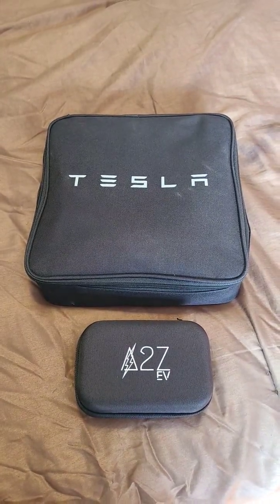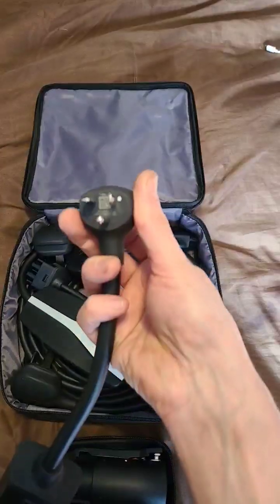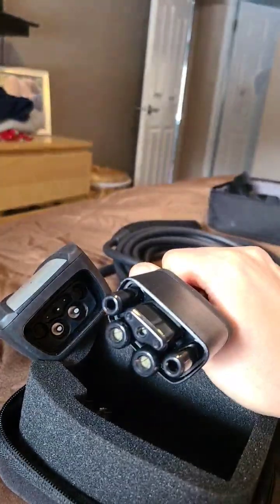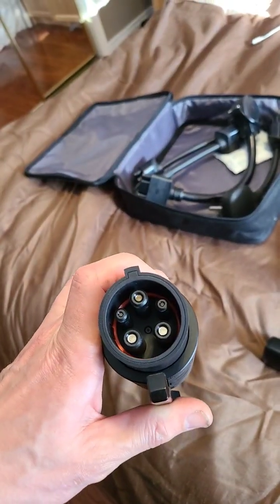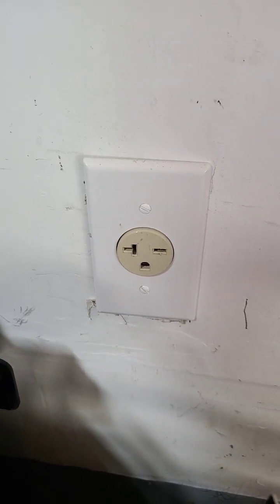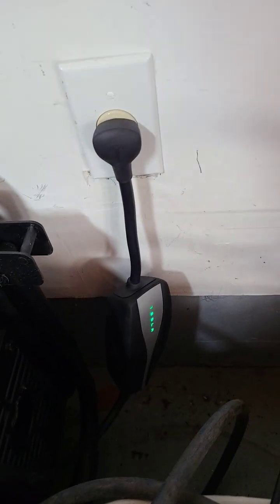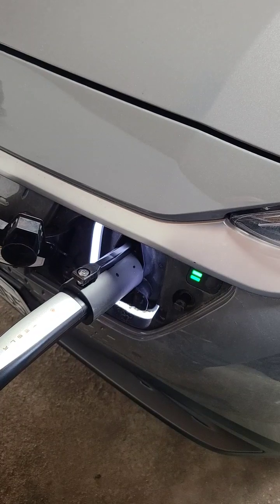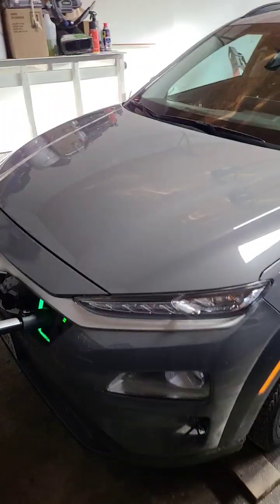Can a Tesla mobile charger work on other electric vehicles?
I use the A2Z Tesla to J1772 adapter to connect our Tesla mobile connector to our Hyundai Kona electric. It works very well! We were charging at 3.7kw! I'm on a 20amp 240v plug using one of the adapters in the Tesla kit. The Tesla mobile connector is very handy because the plug end sets the amperage automatically so there is no danger in using a setup like this.